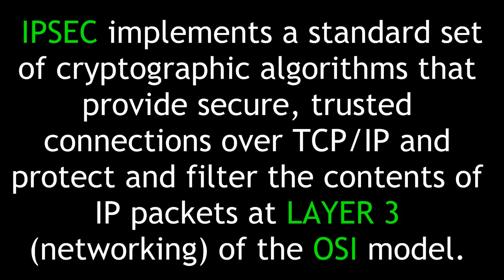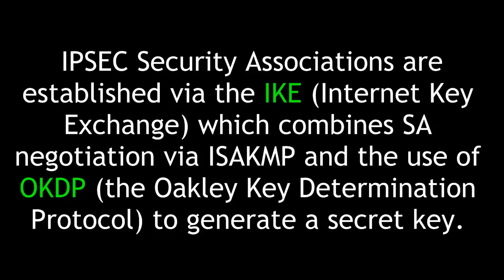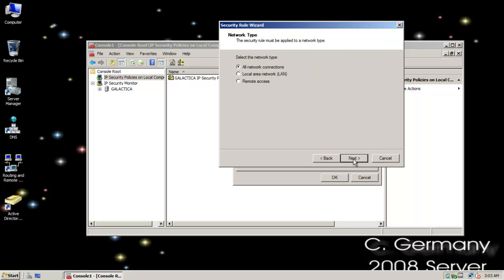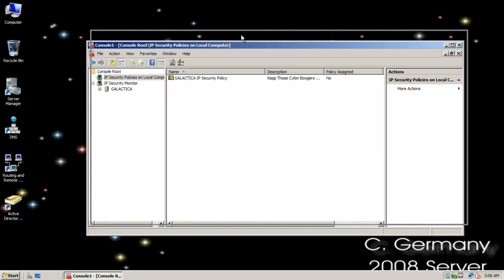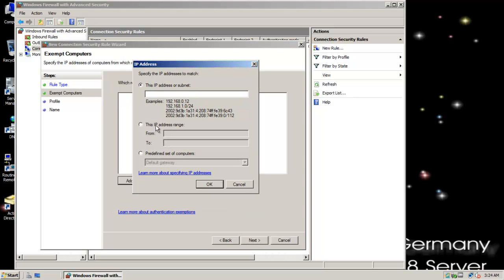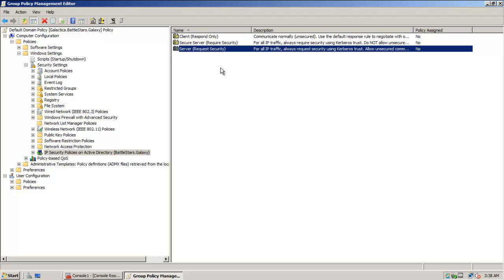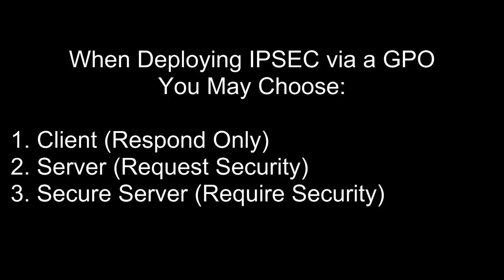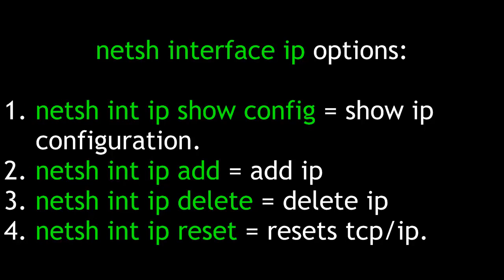IPSec Encryption - Protecting Traffic With IPSec